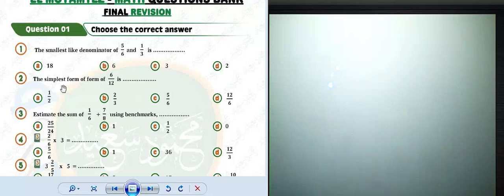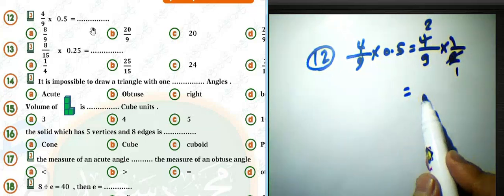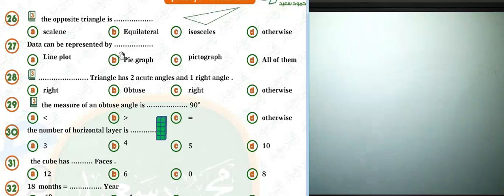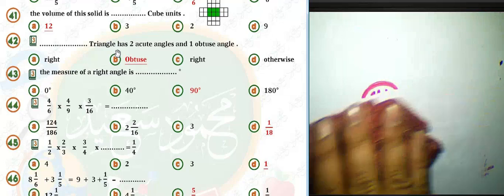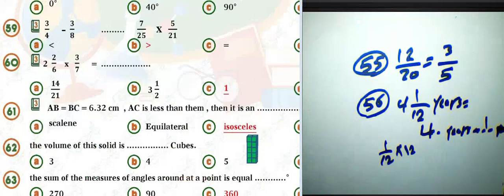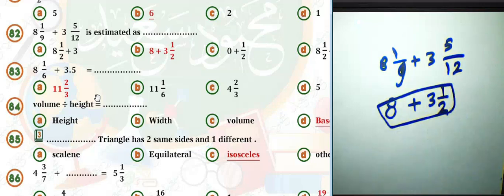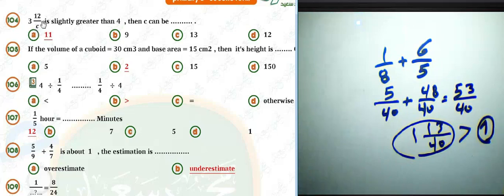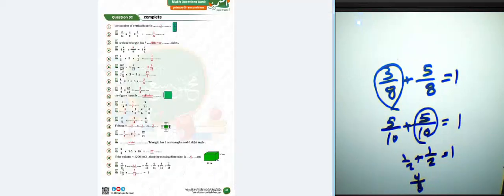حل كتاب المتميز رياضيات الصف الخامس الابتدائي ماث كتاب المتميز ماث الصف الخامس الترم الثاني إختر